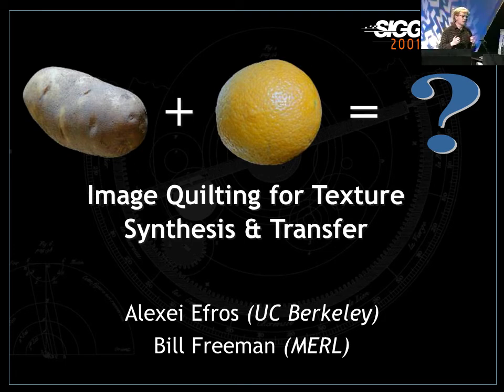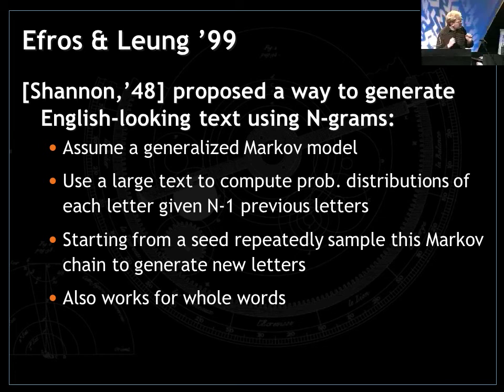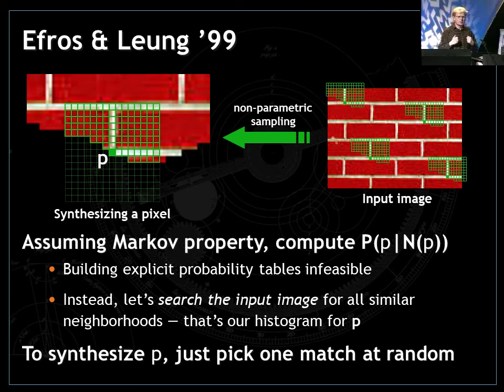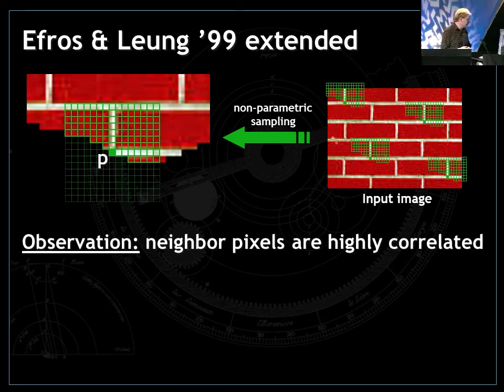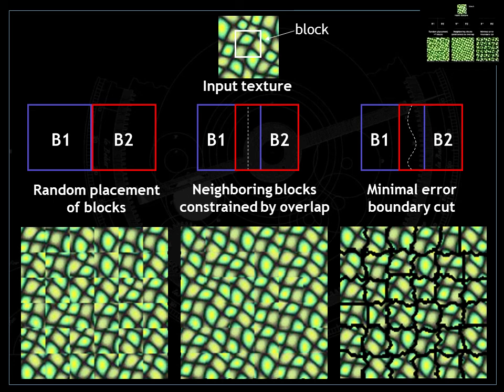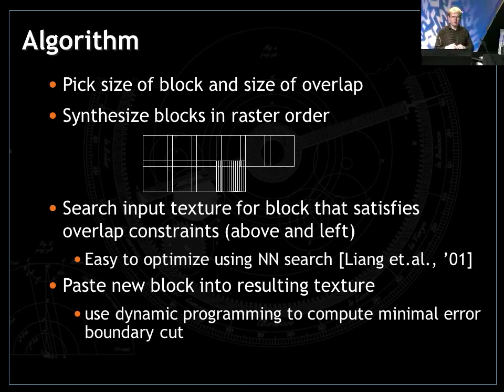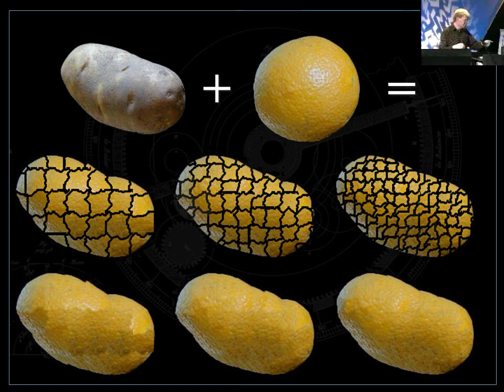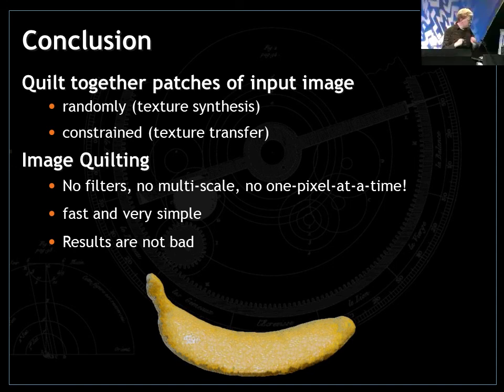Image Quilting for Texture Synthesis and Transfer at SIGGRAPH '01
"We have no idea why this works."